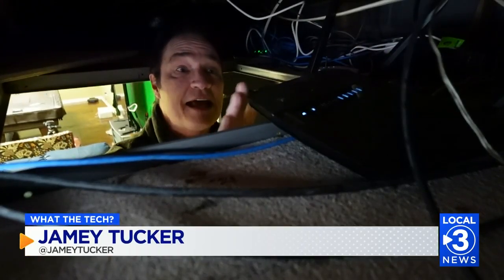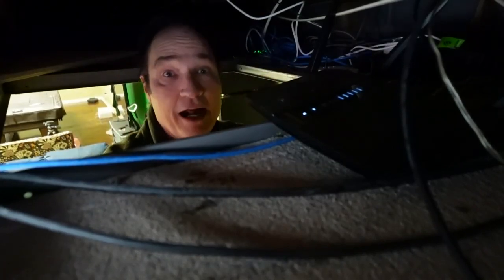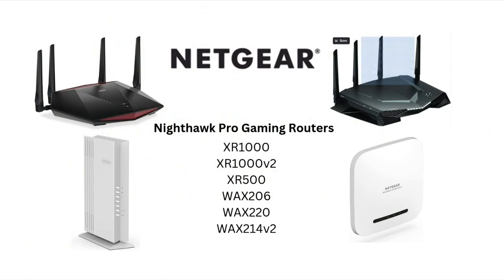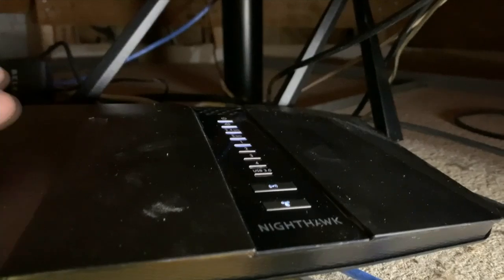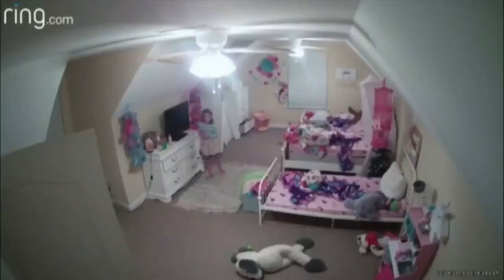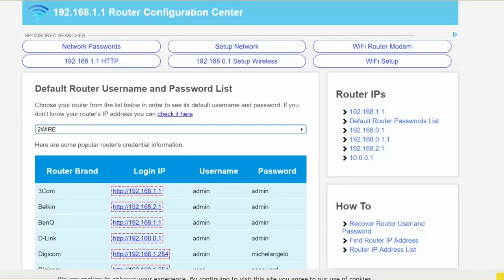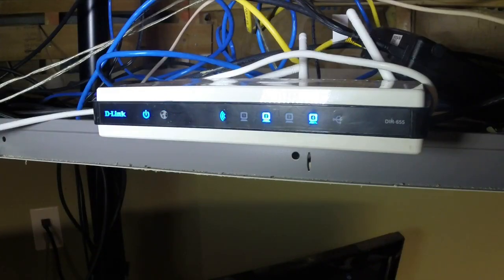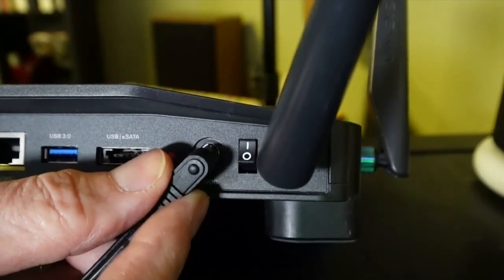WHAT THE TECH? Netgear issues security update to fix flaw that allows hackers access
Once a hacker breaches your router, they potentially have access to every WiFi-enabled device in your home.